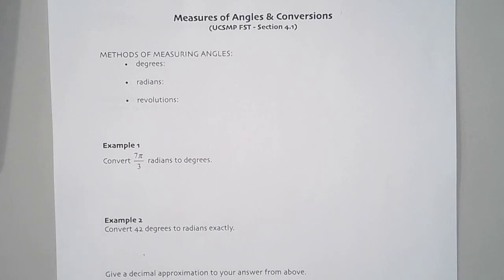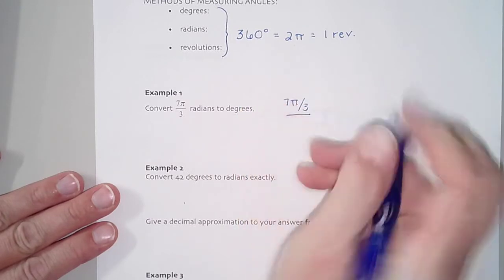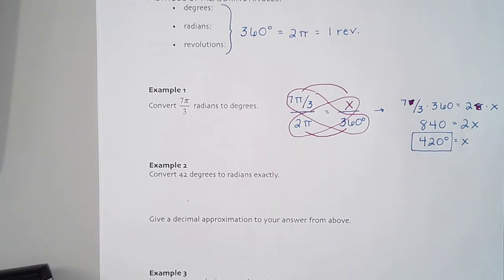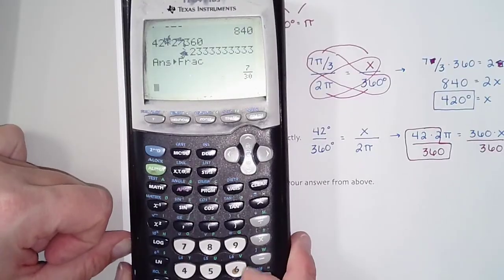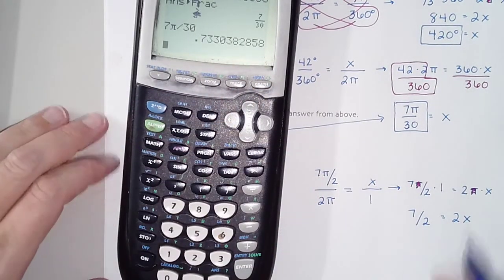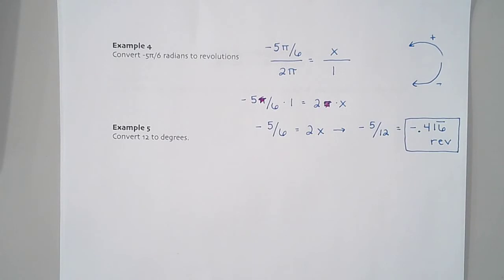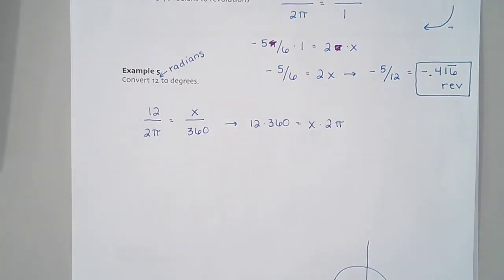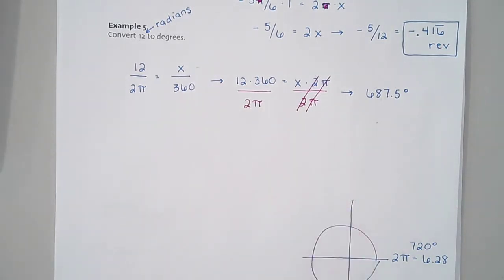Angle Conversions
Alg 2A
Section 4.1